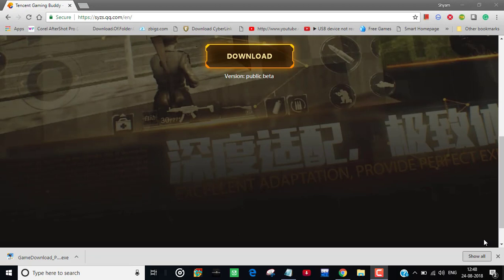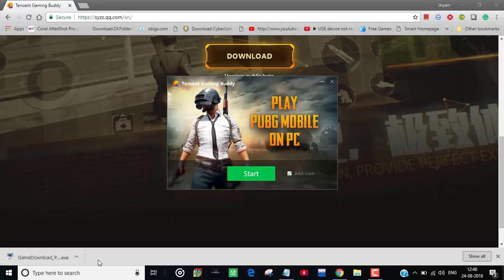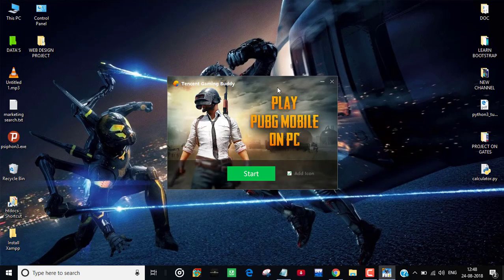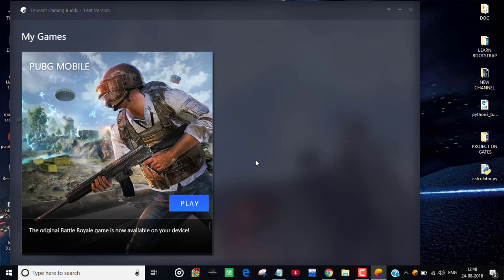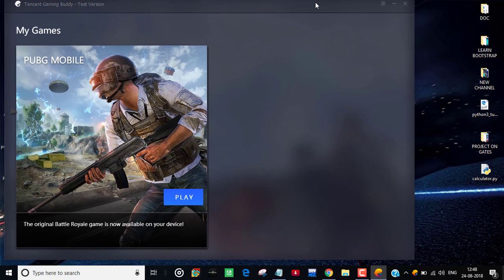How to Install PUBG in Pc(OFFICIAL)